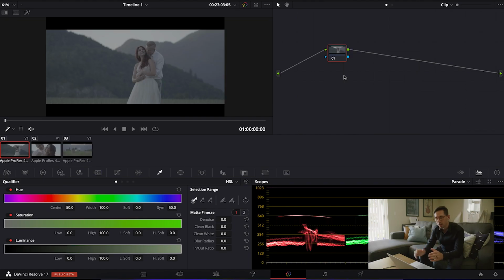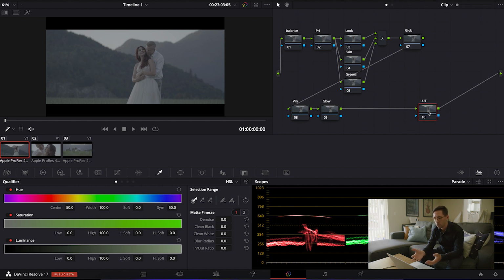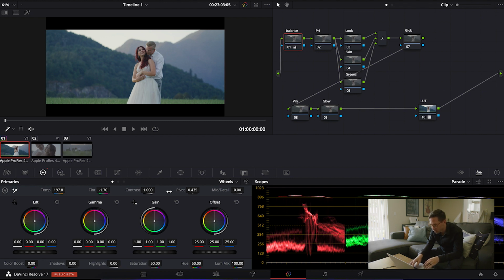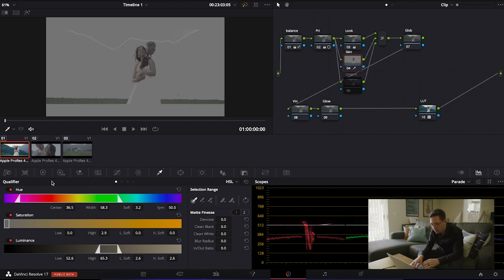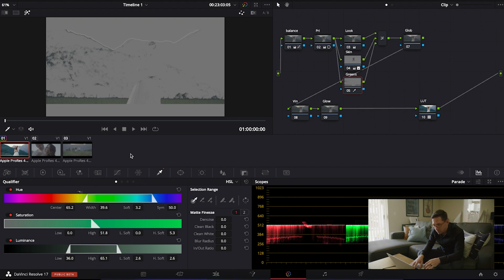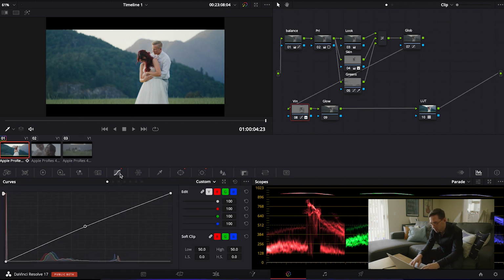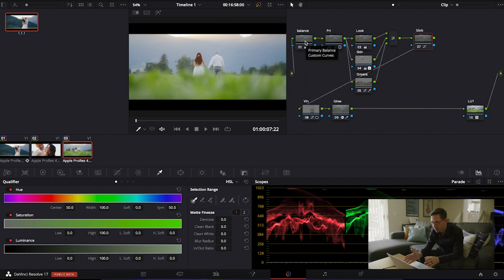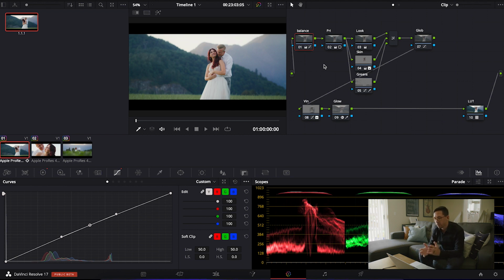Color Grading ProRes Footage (RED KOMODO) | Wedding Film Color Grading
Panasonic GH5
Sigma 18-35
Sigma 70-200
Canon 100mm macro
Tokina 11-16
iMac 27” i5 2017
Mavic 2 Pro
Rode NTG 2
Zoom F1
Aputure 120d
Aputure Light Dome
Aputure MX
Aputure Amaran HR672S
Manfroto Tripod